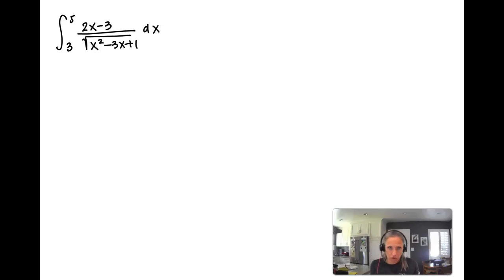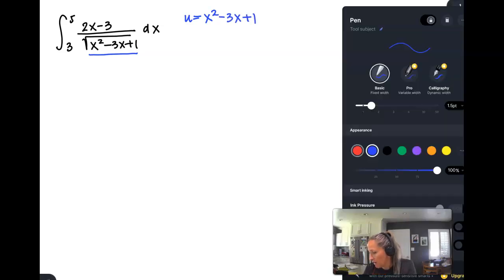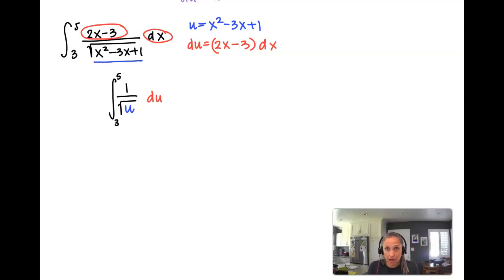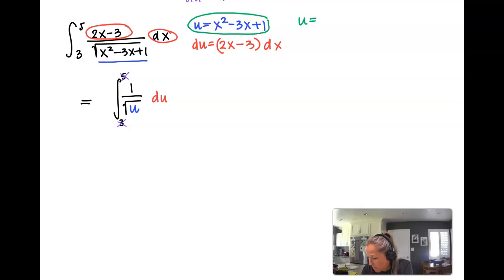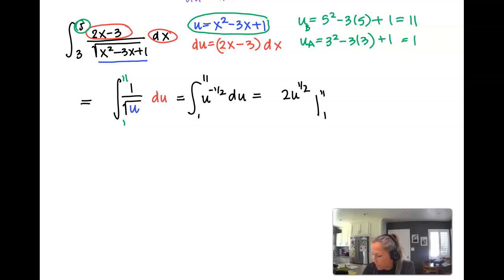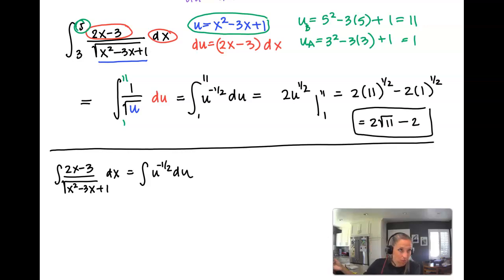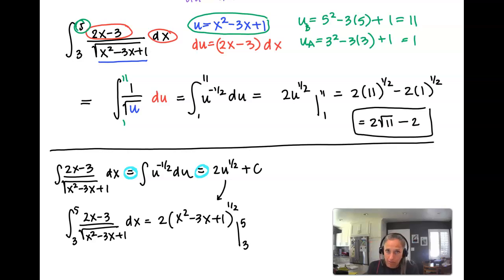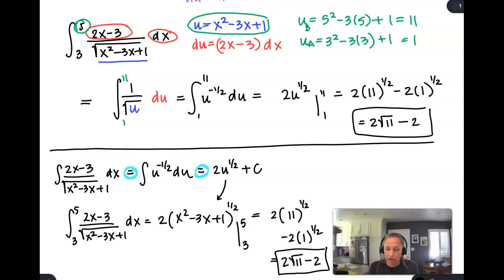Math 151 - Q1 #2 Walkthrough